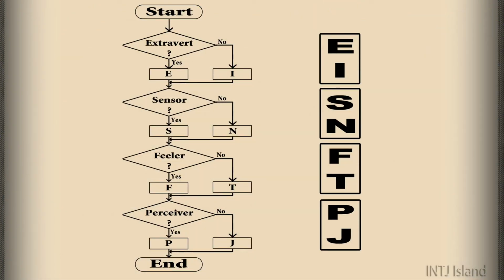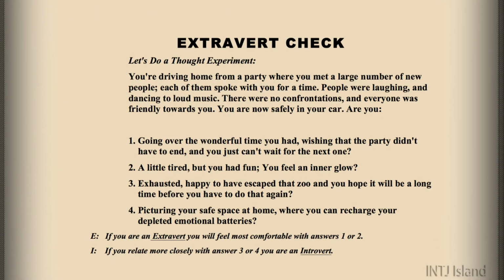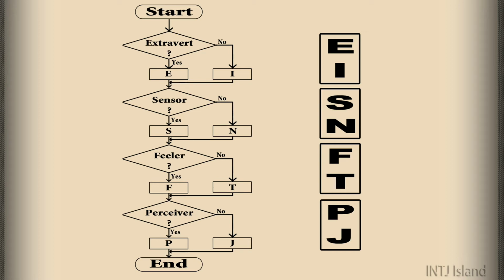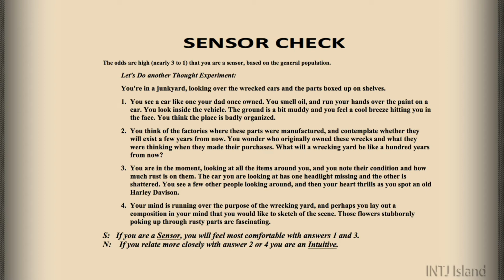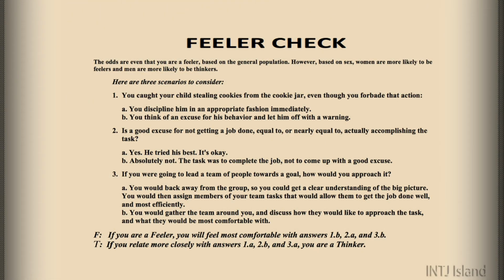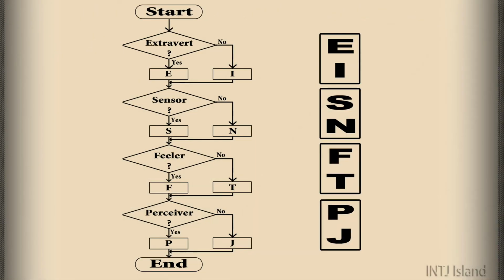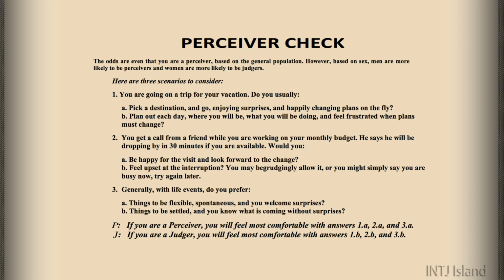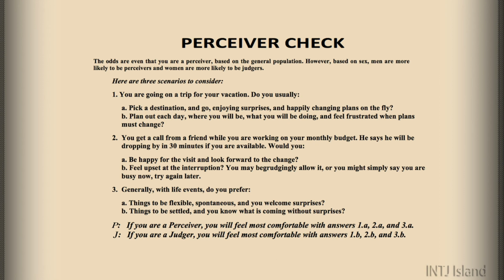Identifying your MBTI Type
Discussing identification of your four parts for your type.